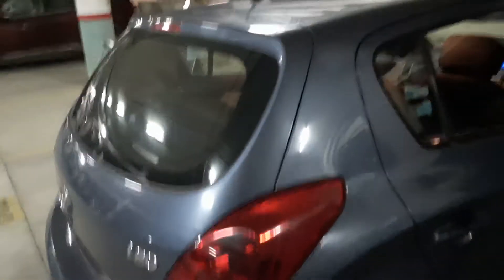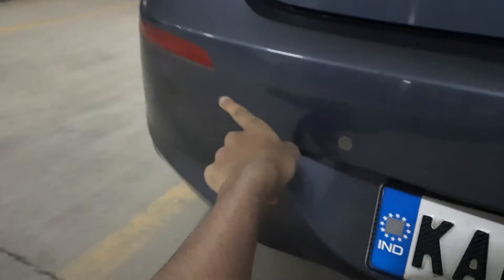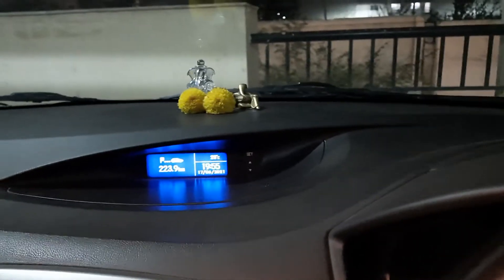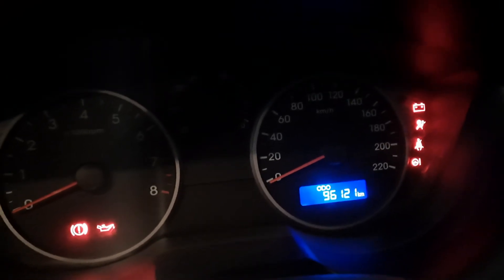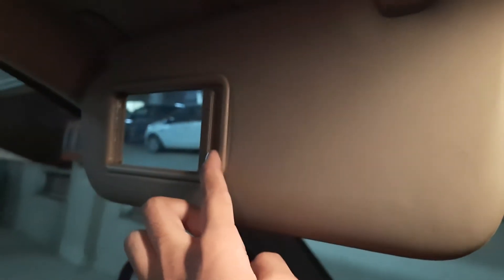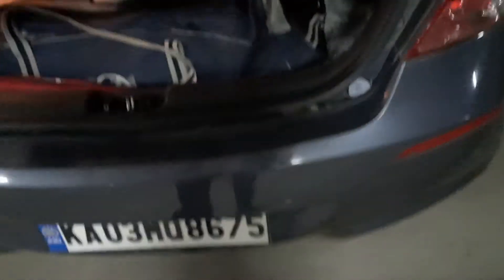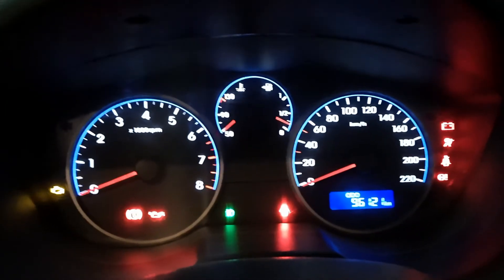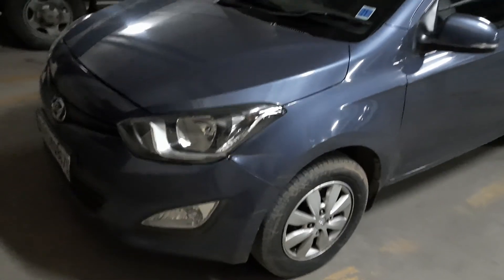Hyundai i-gen i20 - Practical and Sporty | ANR Motorworld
Hello Everyone, I have stopped to play games and will focus on reviews of cars, bike, scooter, etc..
Hope you will enjoy the new content.

This is one of the most detailed review of the 2012 Hyundai I-gen i20, I will tell you everything about the design, interior, features, performance, price, and give you viewers a verdict on whether you should buy this car or not, with a reason of course.